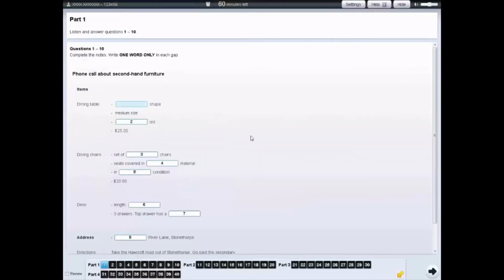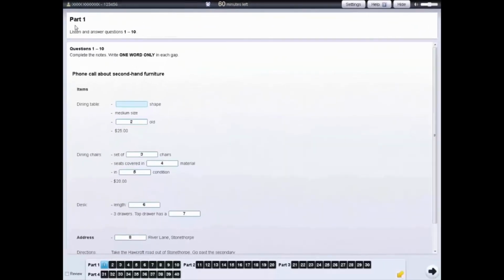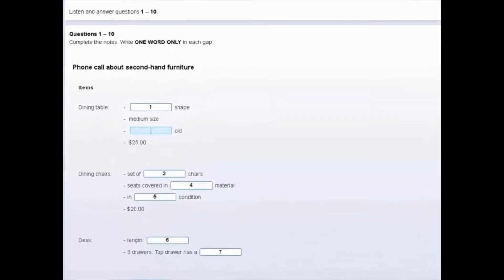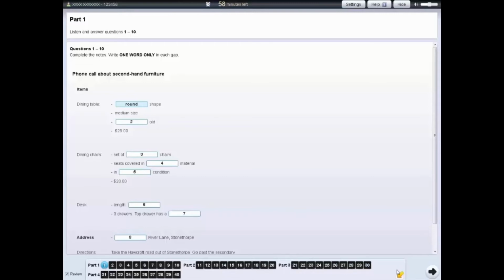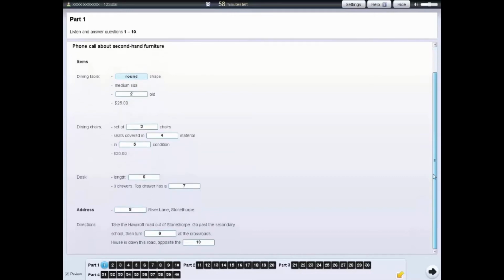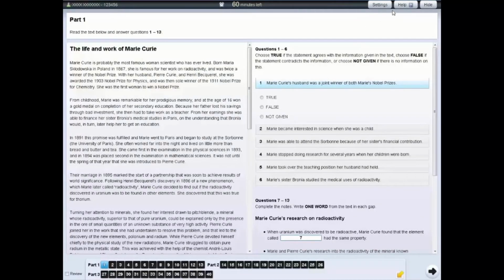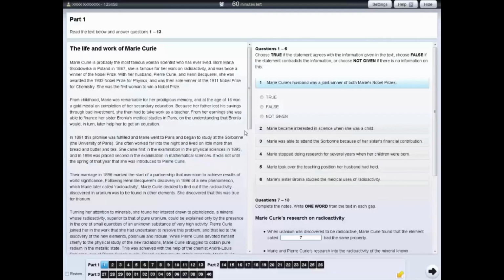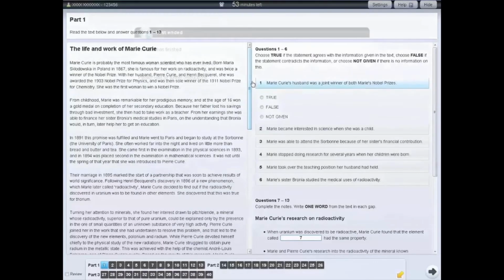Your complete tutorial for how to prepare for IELTS on Computer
💻 If you are looking for a tutorial on how to complete the IELTS on Computer, this is your video!

In this video you will learn how the IELTS on Computer works, how to navigate the platform and some settings you may need to configure when taking the test. Don't miss it!

KEY ITEMS

In the navigation part, they explain how to move from one question to another and how to go back if you need to. In addition, at the top of the screen, there is a clock that tells you how much time you have left and will warn you when you are close to the end of the test in the reading and writing tests. It also explains some settings like how to make changes to text formatting, how to highlight content you find relevant and many more tips that will guide you on test day.
All these indications will help you when taking the exam, by understanding how the platform works, you will take less time to navigate, and you will be able to invest all your time and concentration in answering the questions correctly.

CHAPTERS

0:00 Introduction
0:18 Navigation
1:46 Settings

RESOURCES

🌟 Get access to the best IELTS preparation tools – all in one place!

📝 Ready to book your IELTS test? Book your test with the British Council and receive 40 free practice tests with IELTS Ready Premium. Book now and get instant access to your free IELTS practice tests

✔️Visit IELTS official web and book your test now, your new life starts here!

❓ If you have any question, ask here! IELTS FAQs